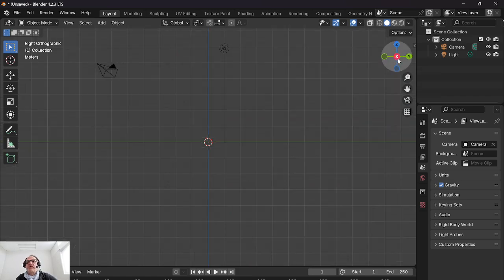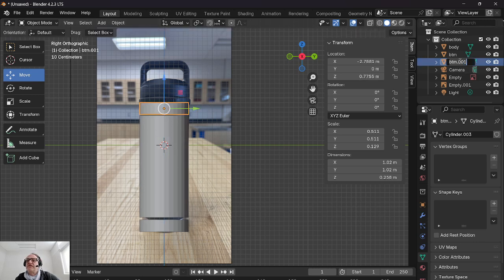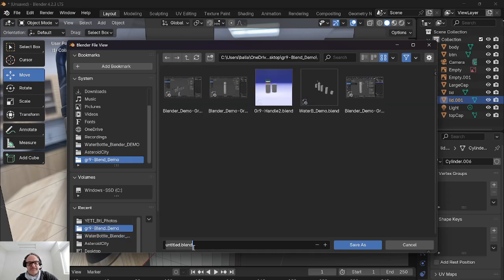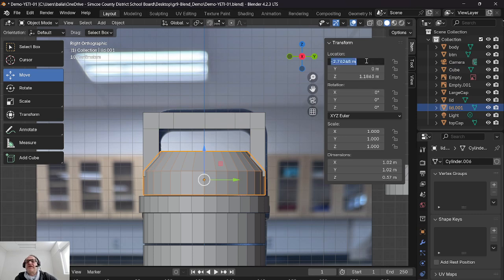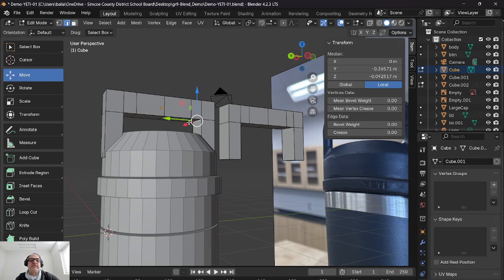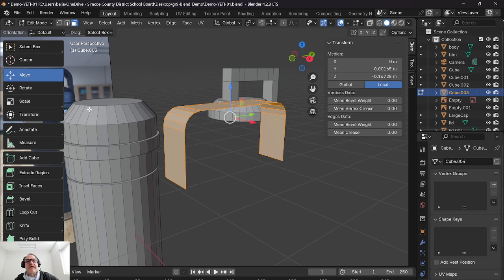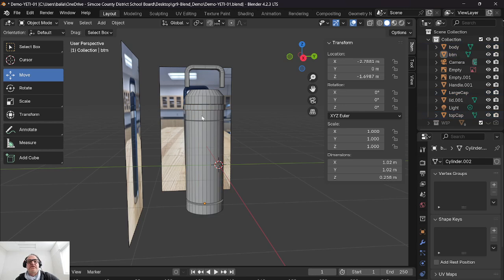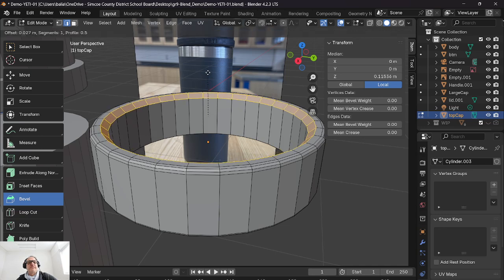YETI Bottle 3D Modelling in Blender 4 Part 1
Lesson Covering:
Adding an Image
Blocking out Parts
Extrude, Inset and Bevel
Extrude along Normals
Bottle Handles with Clean Topography